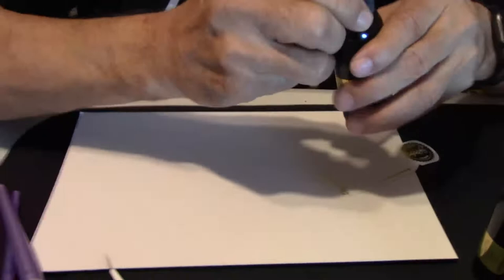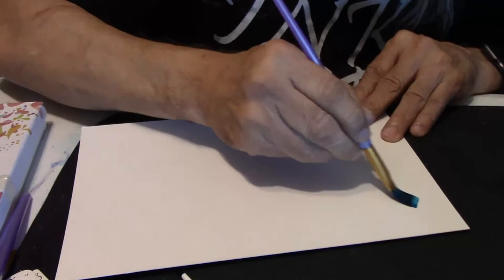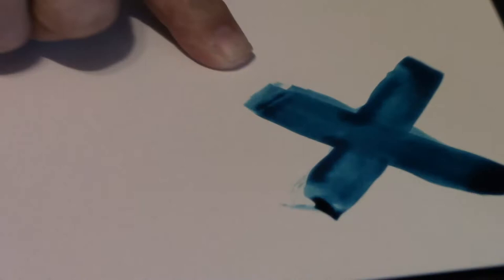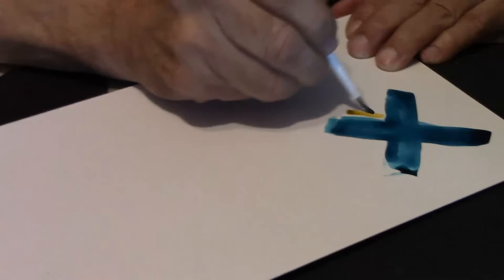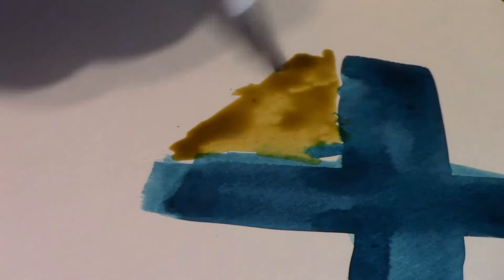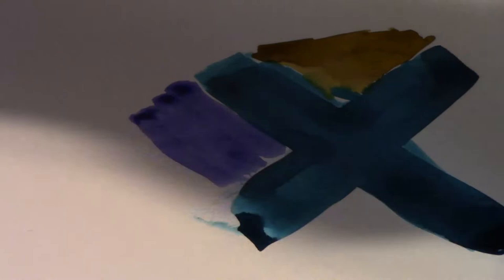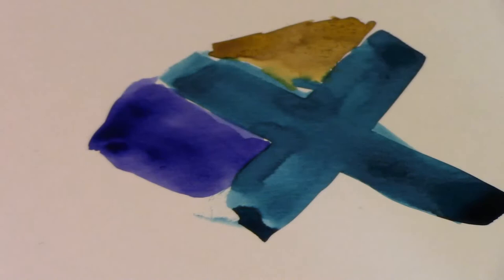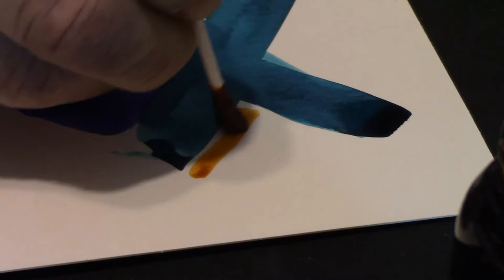The Wonderful World of Robert Oster Inks